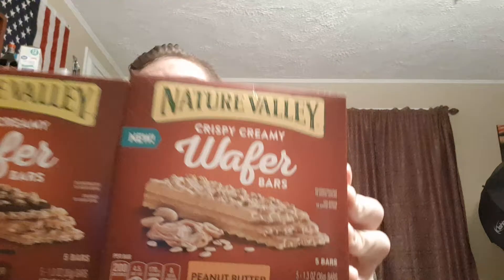Reviewing Both of Nature Valley's New Wafer Bars, Peanut Butter Chocolate, and Peanut Butter!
Today I review Nature Valley New Crispy Creamy Wafer Bars Peanut Butter and Peanut Butter Chocolate, so you don't have to. I review products we all see on shelves but don't want to waste the money on because of potential disappointment.